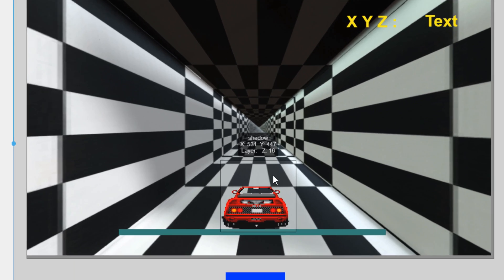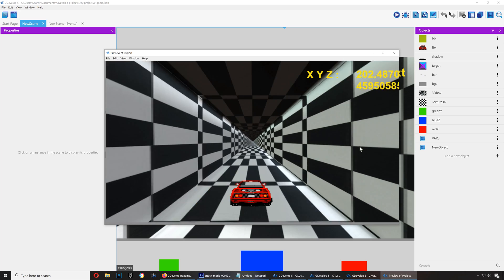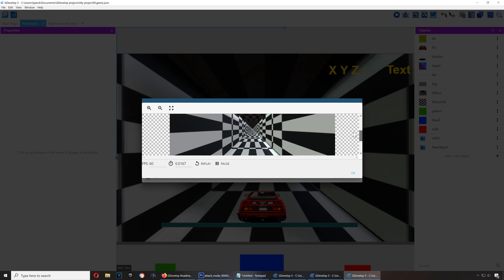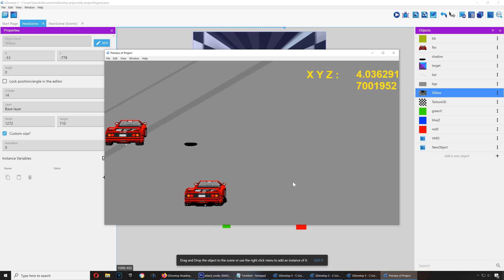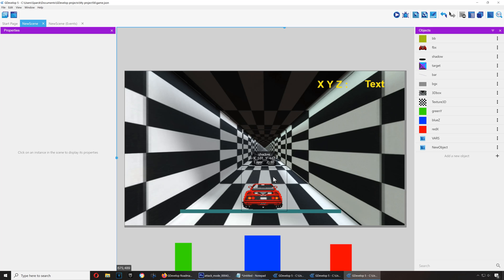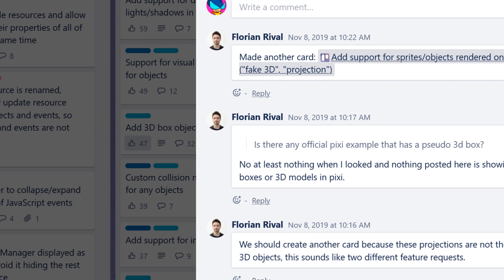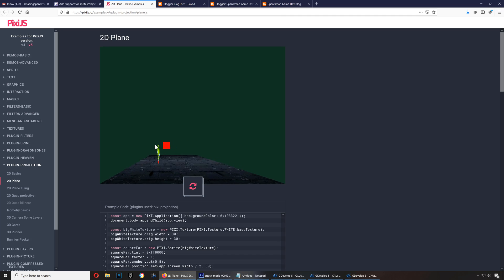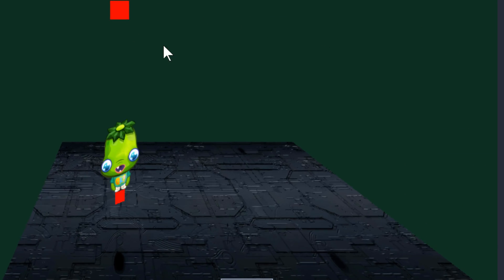HOW TO ENABLE 3D IN Gdevelop Mobile Game Dev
VOTE!

Description

3D boxes objects were available in GDevelop 4 but not ported to HTML5 games and GDevelop 5.
They enable to create nice effects in games and even basic 3D games.